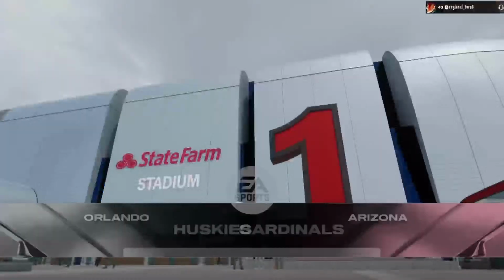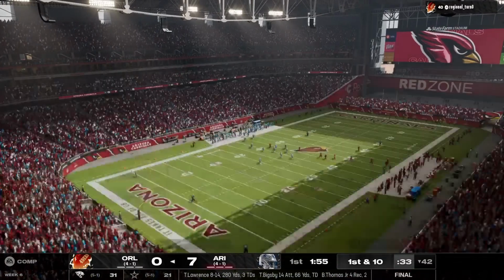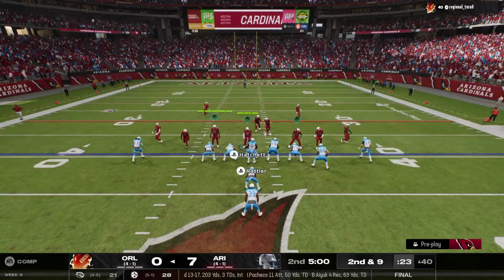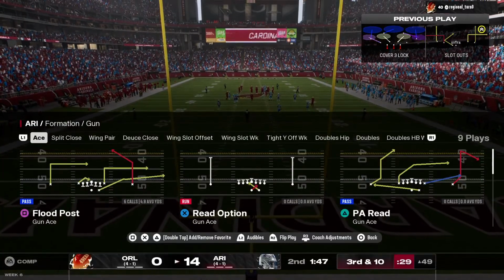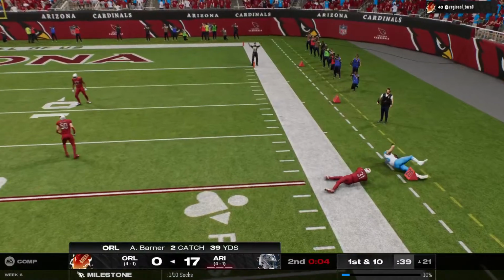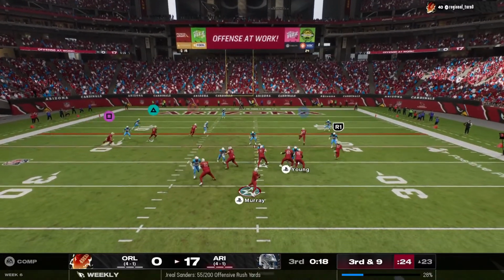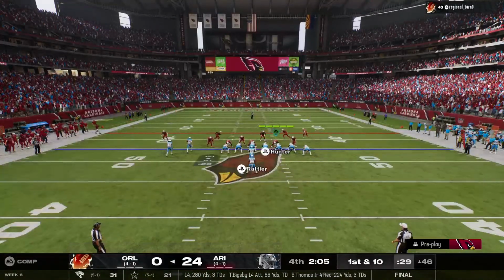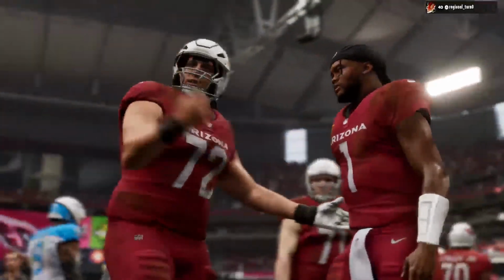Cardinals vs Huskies